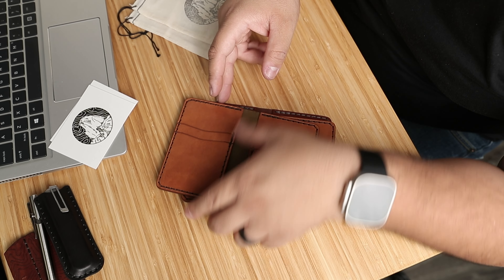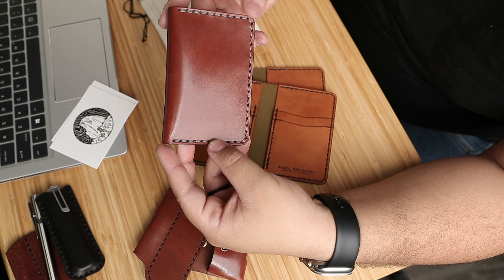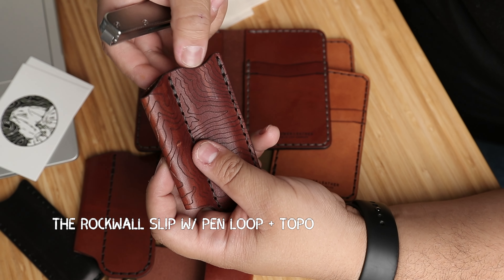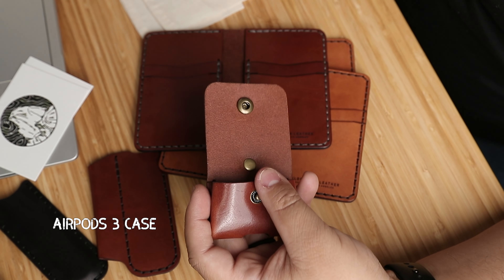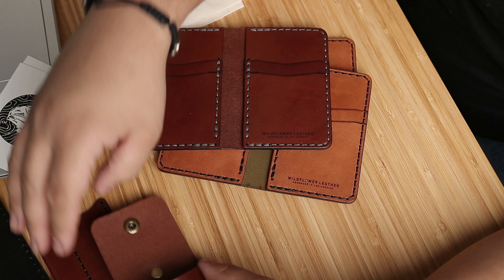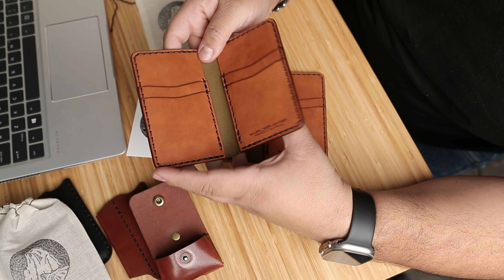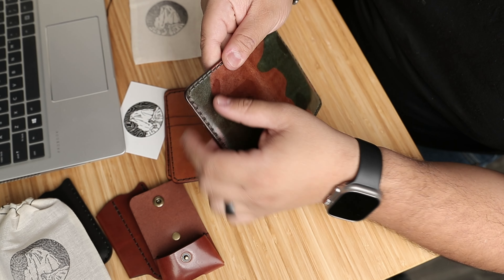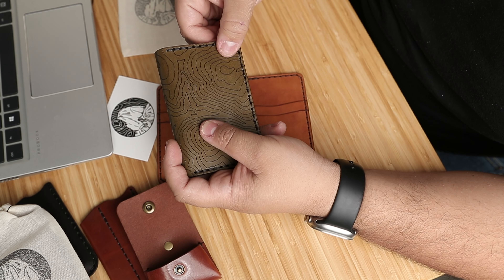Shipping LEATHER WALLET Orders!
Showcasing some completed items we are packaging and getting shipped out to our customers. Want to make some more videos about just talking shop and how I can help you with your small leather business or other endeavor.